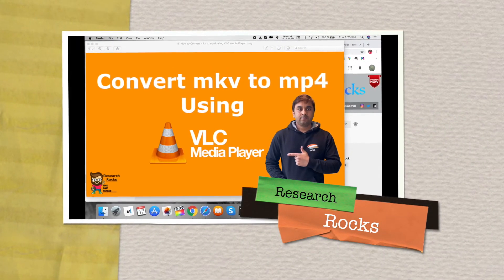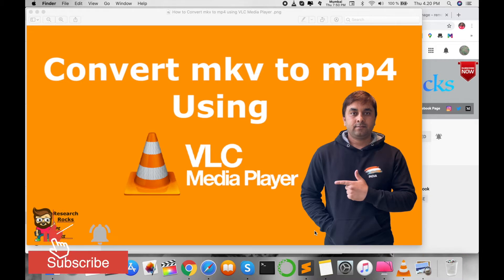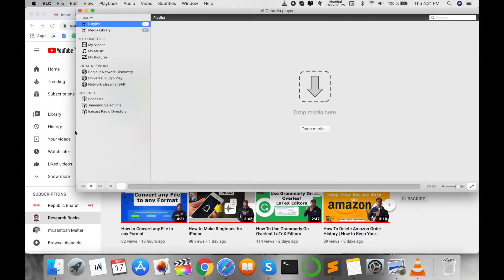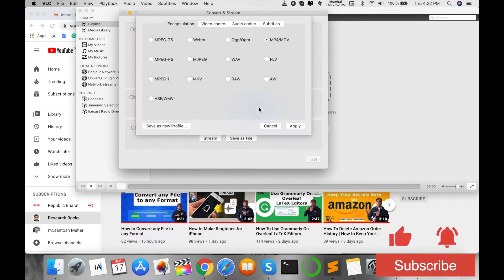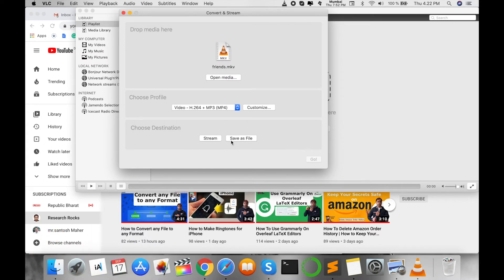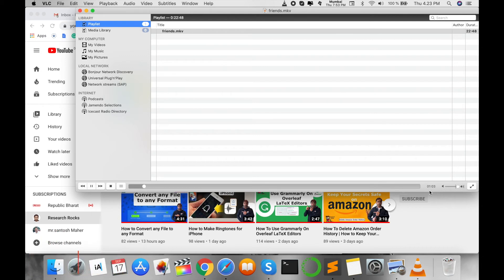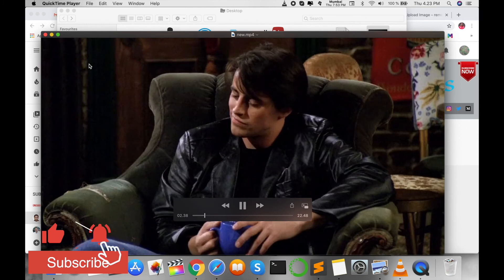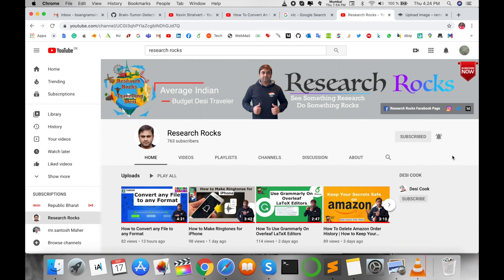Convert MKV to MP4 Using VLC Media Player | Fast & Simple Guide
Learn how to quickly convert MKV to MP4 using the VLC Media Player in this easy-to-follow tutorial. Whether you're new to video editing or just want to simplify your file formats, this guide will show you the simplest and fastest steps to convert MKV videos to MP4 without losing quality. No extra software needed – just VLC! Watch now to discover how easy it is to convert your videos for sharing or playback on different devices.